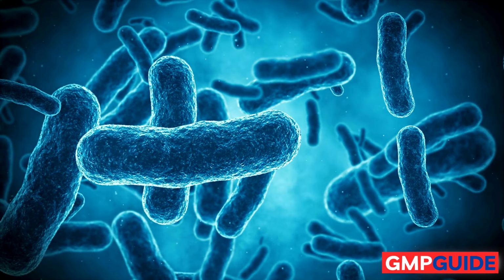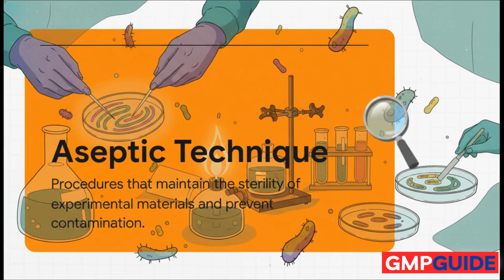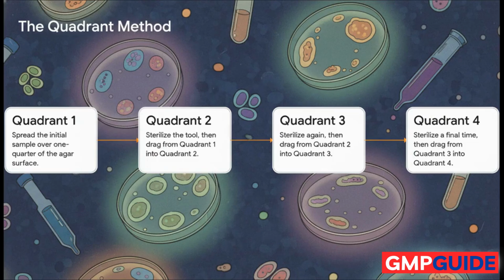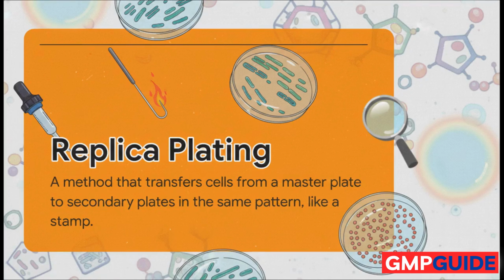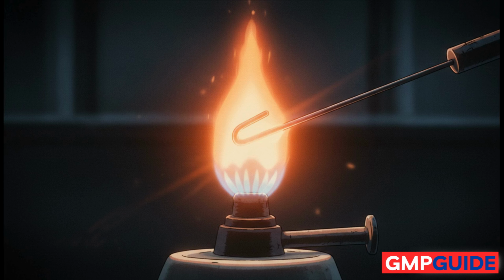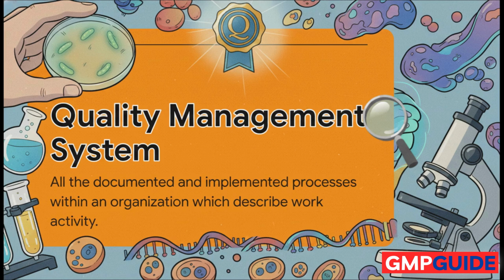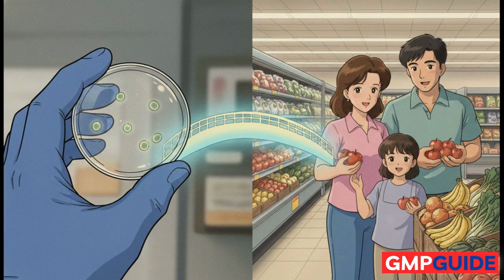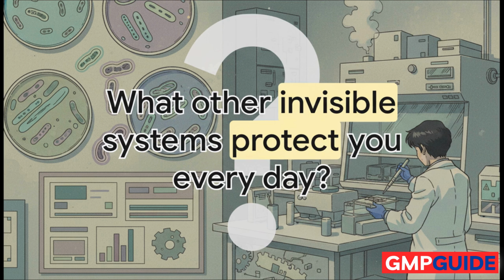Aseptic Technique and filtering in the lab | Free GMP Lab Training Course 2025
Learn everything you need to know about CQV (Commissioning, Qualification, and Validation) and GMP (Good Manufacturing Practices) in the pharmaceutical, biotech, and life science industries.

Whether you're a student, a quality assurance professional, or a seasoned engineer, understanding cGMP and the validation process is critical for regulatory compliance and product safety. We'll explore the key principles, best practices, and real-world applications of Commissioning, Qualification, and Validation to help you succeed in this highly regulated field.

By mastering these concepts, you'll be well-prepared for roles in quality control, quality assurance, validation engineering, and more. We cover topics like IQ, OQ, PQ, CSV, process validation, cleaning validation, and data integrity to give you a complete picture of the industry.

FAQ:

General GMP Questions
What does GMP stand for? Good Manufacturing Practices.

What is the purpose of GMP? To ensure products are consistently produced and controlled to quality standards.

What does cGMP mean? Current Good Manufacturing Practices, emphasizing up-to-date methods.

Who regulates GMP in the US? The FDA.

Why is documentation critical in GMP? It provides an auditable trail and proof of compliance.

What is an SOP? A Standard Operating Procedure; detailed instructions for a specific task.

Personnel and Equipment
Why is training important? To ensure personnel have the skills to perform their duties correctly.

Why is calibration necessary? To ensure instruments are accurate and reliable.

What is the purpose of an airlock? To prevent contamination by maintaining a pressure differential.

Why no jewelry in production? Jewelry can harbor microorganisms and contaminate the product.

Production and Quality Control
What is cross-contamination? The contamination of a product with a different material.

What is a batch record? The complete history of a specific batch of product.

What is "Quarantine" status? Materials are isolated and cannot be used until released by Quality.

What is an OOS investigation? An investigation when a test result is Out of Specification.

Deviations and Validation
What is a deviation? An unplanned departure from an approved procedure.

What is a CAPA? Corrective and Preventive Actions to address the root cause of a deviation.

What is validation? Documented proof that a process or system will consistently achieve the expected results.

What is IQ, OQ, and PQ? Installation, Operational, and Performance Qualification.

Audits and Key Terms
What is a GMP audit? An independent examination to check for compliance with regulations.

What is an FDA Form 483? A form issued by the FDA listing objectionable conditions observed during an inspection.

What is data integrity? The degree to which data is complete, consistent, and accurate.

What is a Change Control system? A formal system to manage changes to a process without negatively impacting quality.